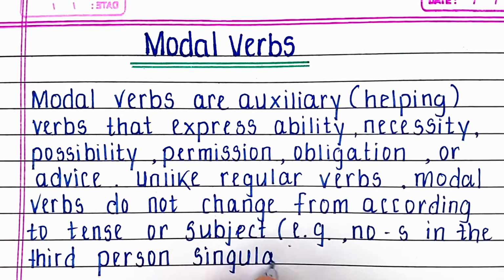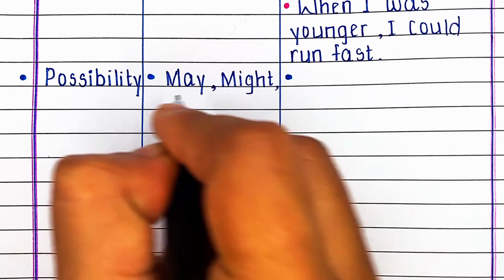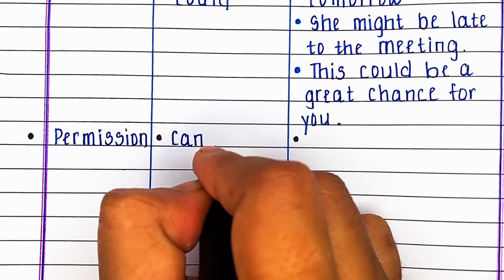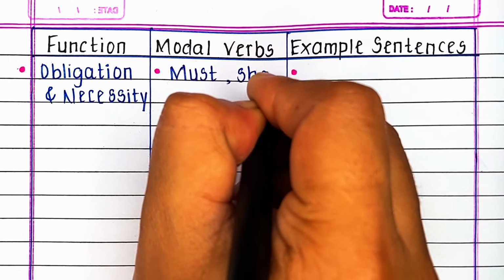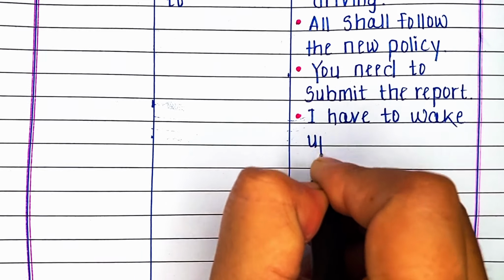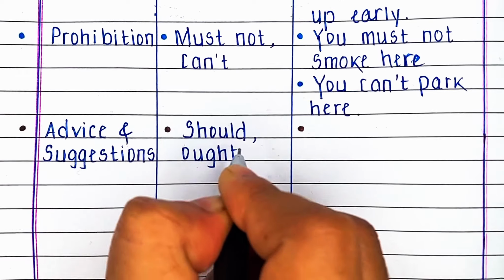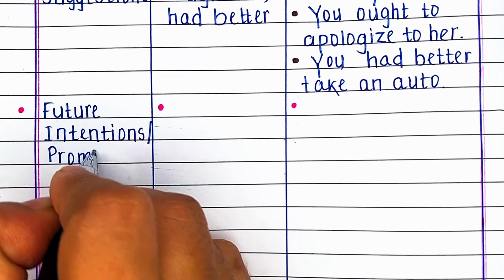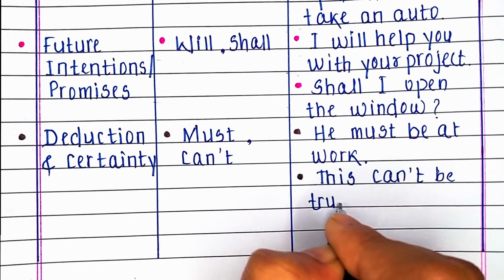Modal auxiliaries in English grammar class 12 | All Modal Verbs | Can Could May Might Shall Should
modal verbs, modal auxiliary verbs, english grammar

Youtube gears
1. For video
2. For audio
3. For stability
4. For lighting